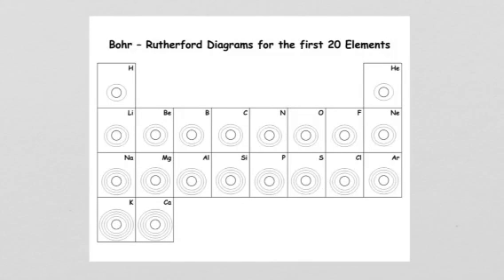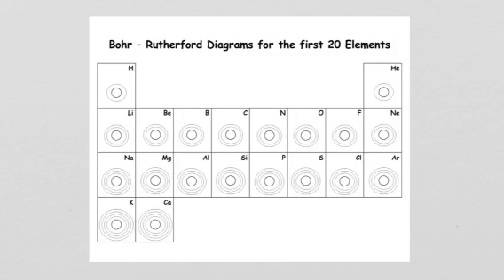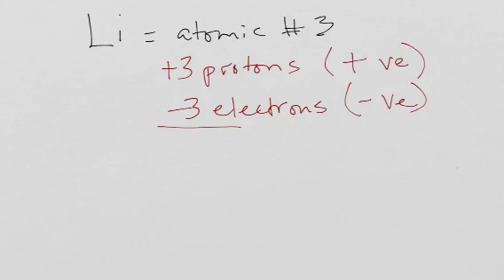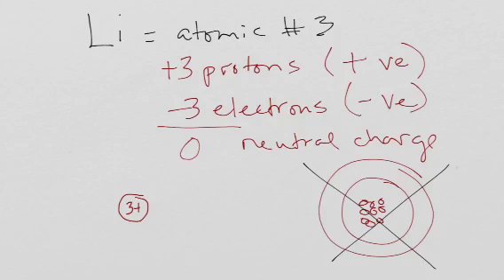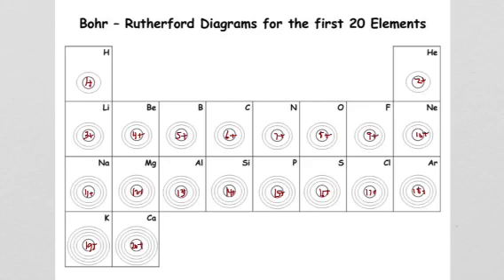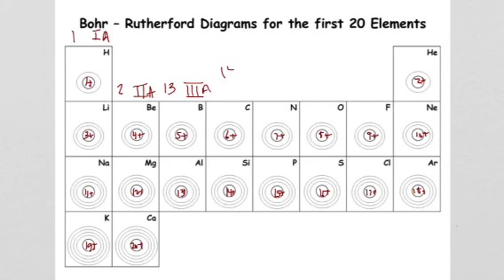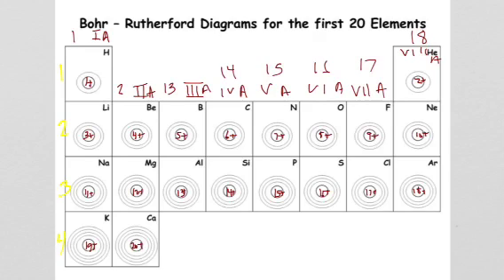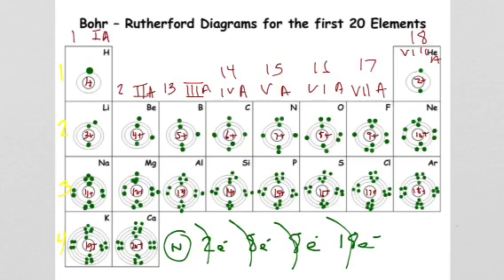Bohr-Rutherford drawings of the 20 first elements